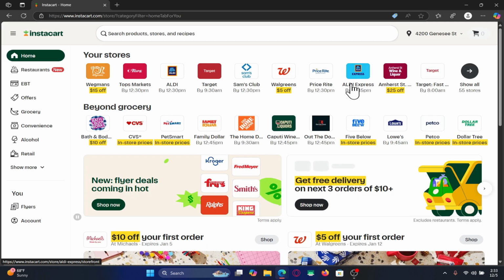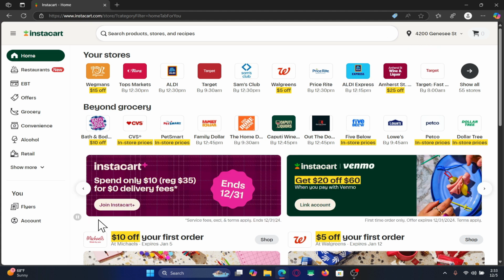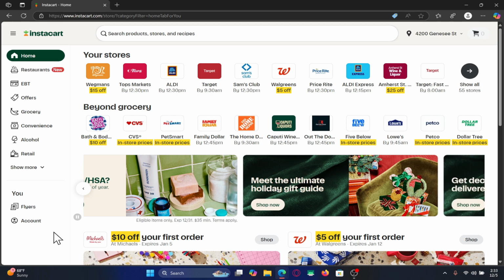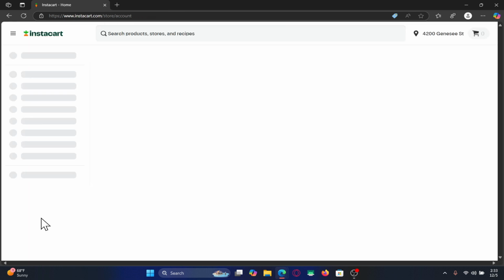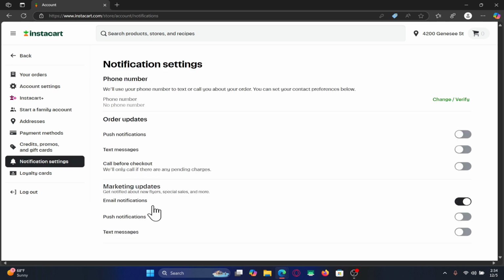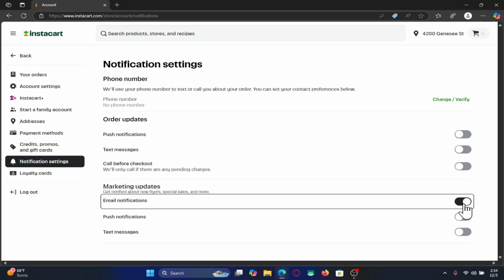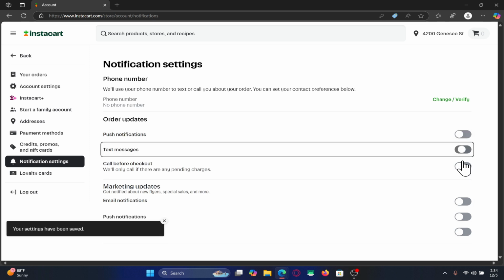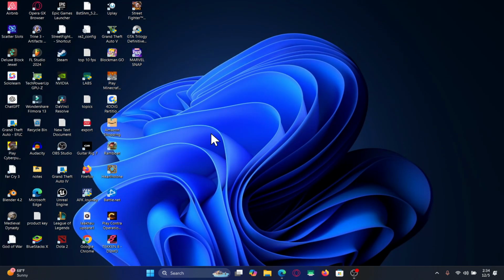How to Turn off Email Notifications and Push Notifications from Instacart? 2024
Tired of constant notifications? 📧📱 Learn how to turn off email and push notifications from Instacart with this step-by-step guide. Whether it’s for order updates, promotions, or reminders, customize your notification settings to match your preferences. Watch now and enjoy a clutter-free inbox and fewer app alerts! 🙌